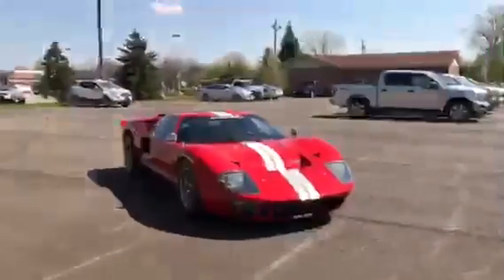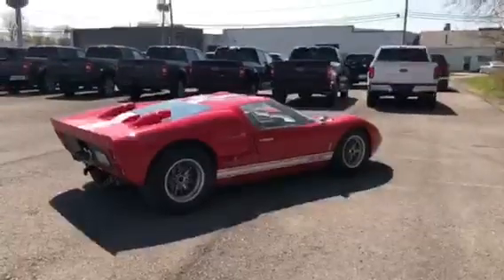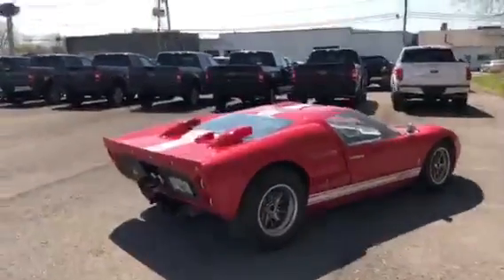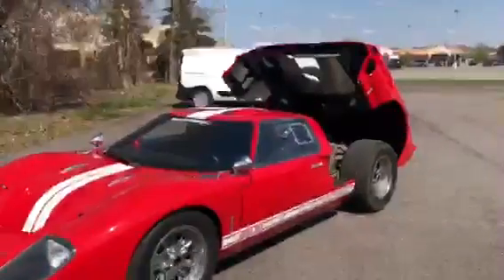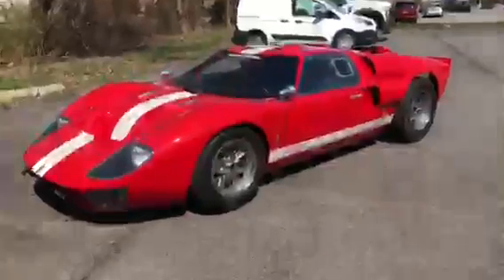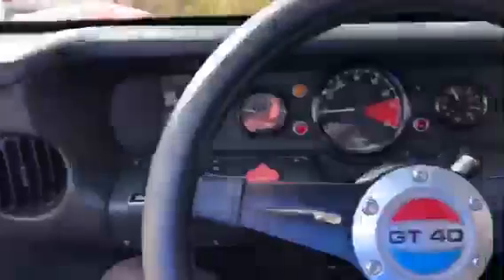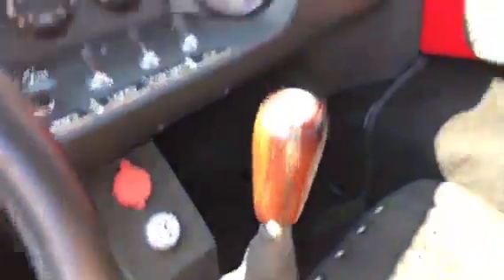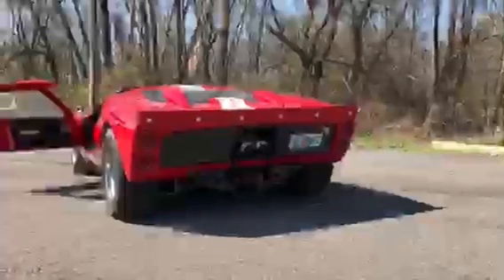GT40 Walkaround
Some history, a walkaround and short drive with the Superformance GT40 MK II P2110